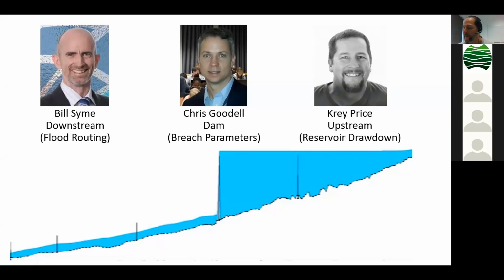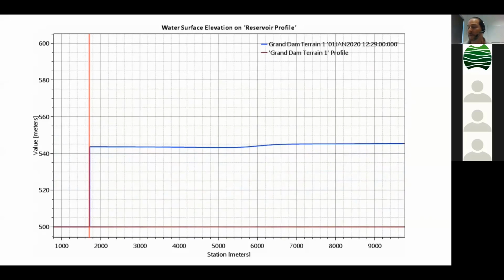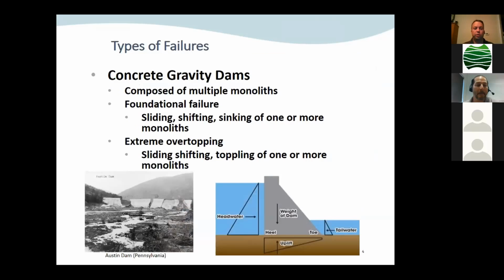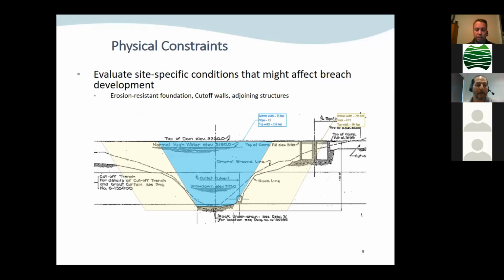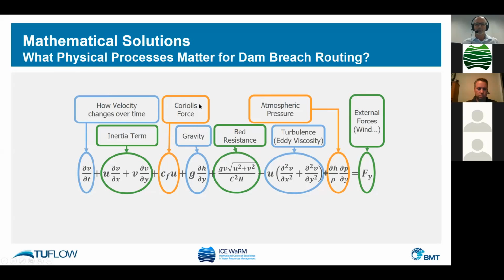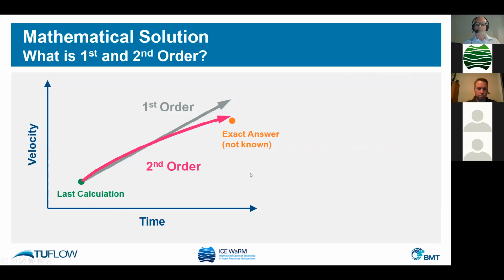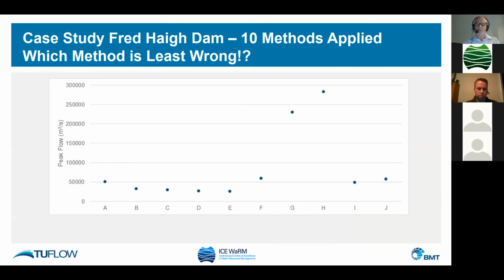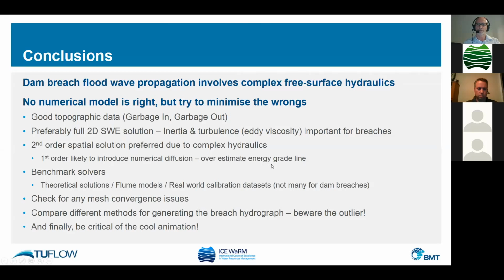Dam Breach Modelling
Hear from Bill Syme, Chris Goodell and Krey Price discuss the approaches to dam breach modelling vary greatly when estimating the discharge through the breach and potential downstream inundation impacts.

This webinar will address 3 key issues:
1) upstream of the dam (reservoir) Krey Price 5 min
2) the dam itself (breach parameters) Chris Goodell 10-12 min
3) downstream of the dam (flood wave routing) Bill Syme 10-12 min

The different approaches to generating the breach hydrograph, the numerical modelling of downstream flood inundation, benchmarking of solution schemes, and uncertainties associated with the modelling will be presented and explored.